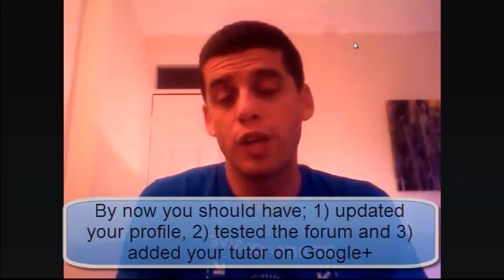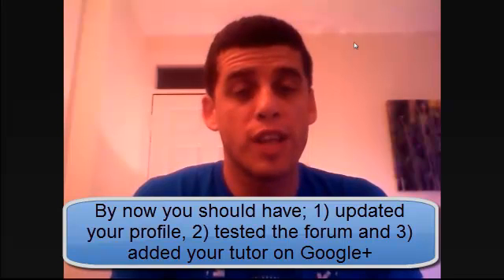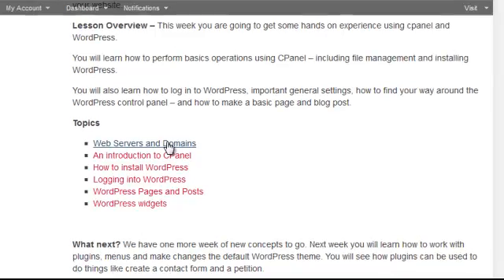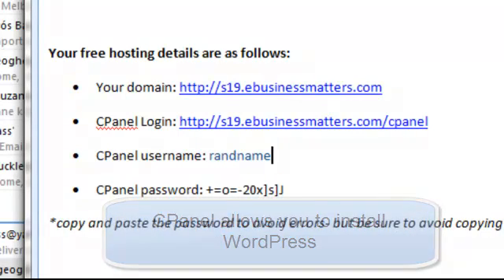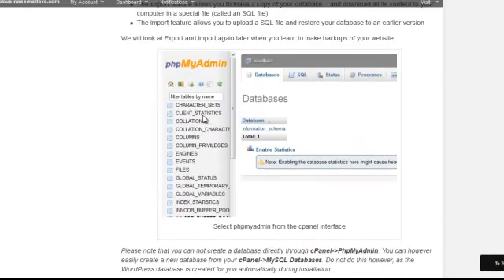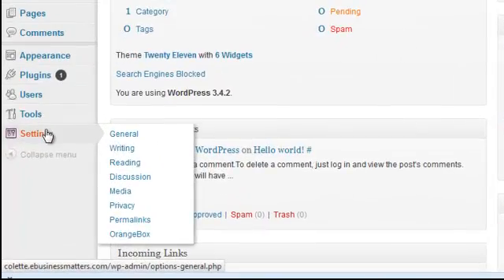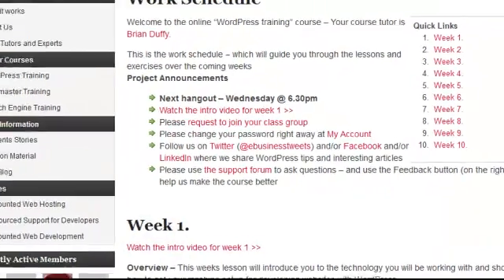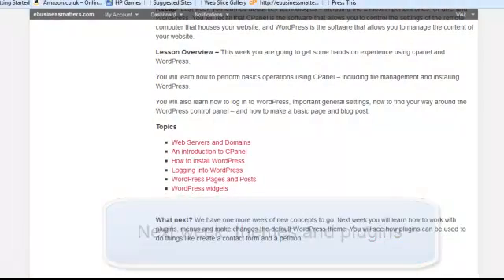WordPress Training Week 2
Recap- Last week you learned about key technologies -- including the 2 most important ones; CPanel and WordPress. You will recall that CPanel is the software that allows you to control the settings of the remote computer that houses your website, and WordPress is the software that allows you to manage the content of your website.

Lesson Overview -- This week you are going to get some hands on experience using cpanel and WordPress.

You will learn how to perform basics operations using CPanel -- including file management and installing WordPress.

You will also learn how to log in to WordPress, important general settings, how to find your way around the WordPress control panel -- and how to make a basic page and blog post.